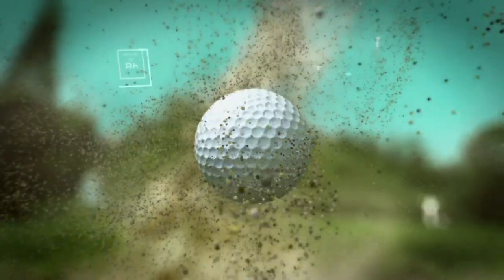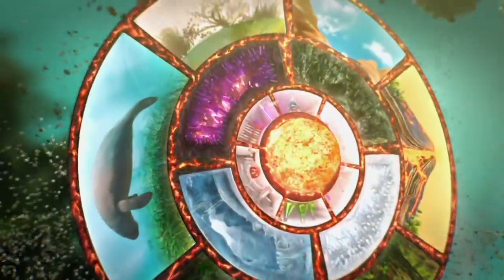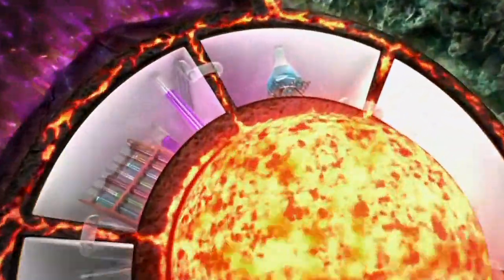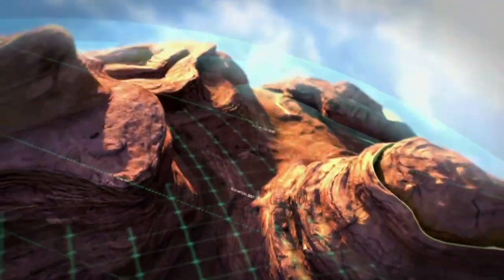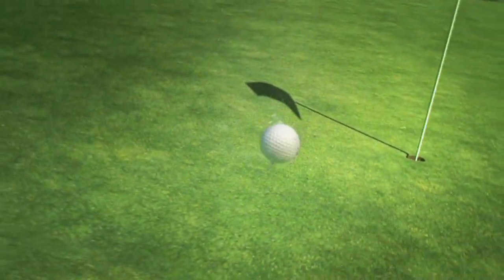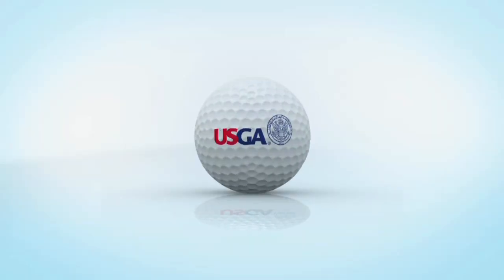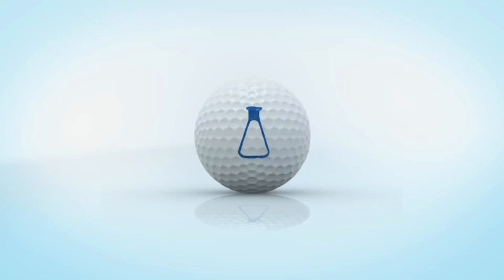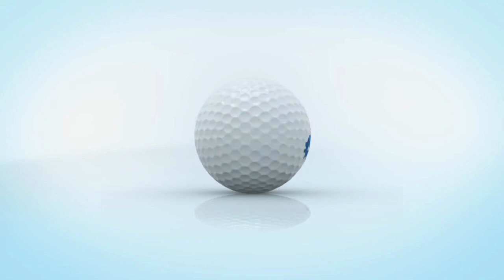STEM Zone US Open Day 3 Group 28